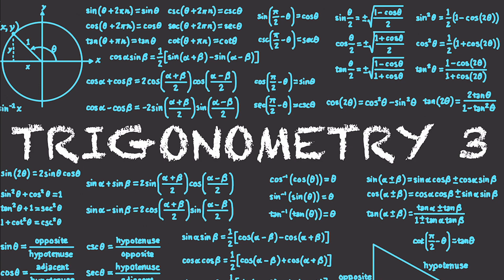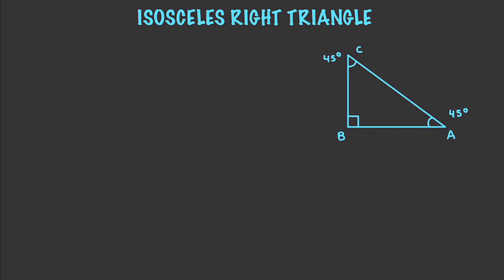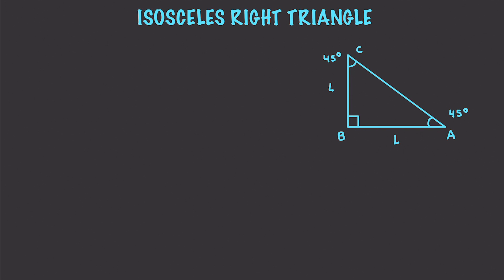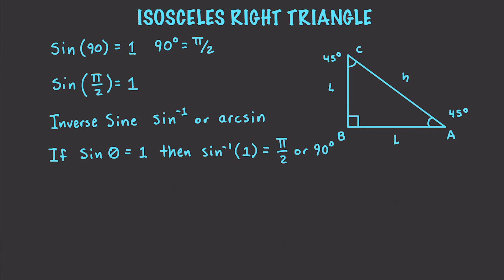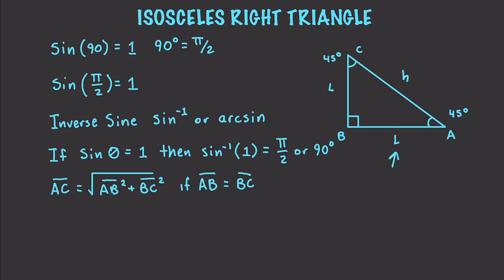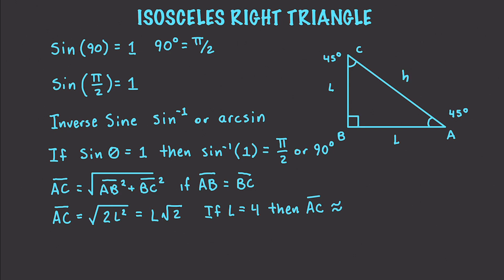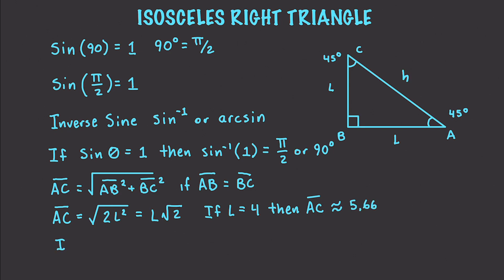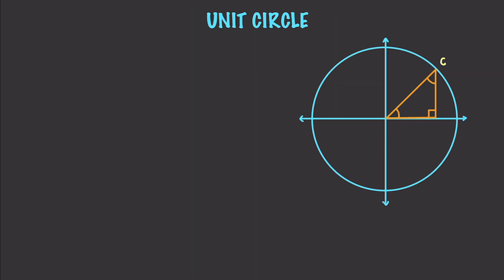Trigonometry 3 : Unit Circle : Sine Cosine Tricks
I have often used Trigonometry in previous videos to make video games, animations and so much more. Over the next few videos I teach trigonometry so that you can master all of the great things you can do with it. In this video I cover :

 ► Isosceles Right Triangles
 ► Inverse Trig Functions
 ► Unit Circles
 ► 30/60/90 Triangles
 ► Calculating Triangle Side Lengths
 ► Easily Calculating 16 Angles
 ► Finding Circle Coordinates
 ► And more

1.
2.